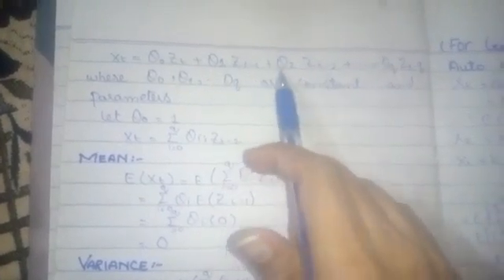Lecture no 4 part 1 major statistics for semester 7 Time series